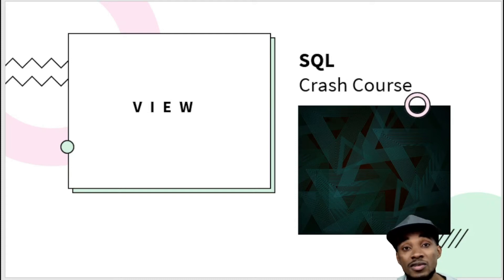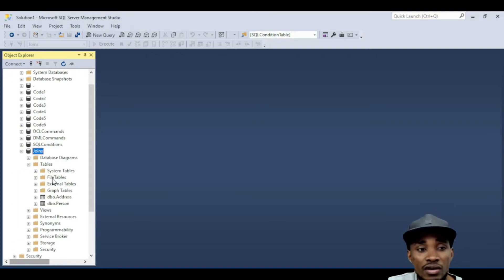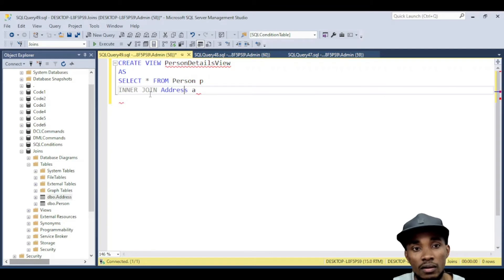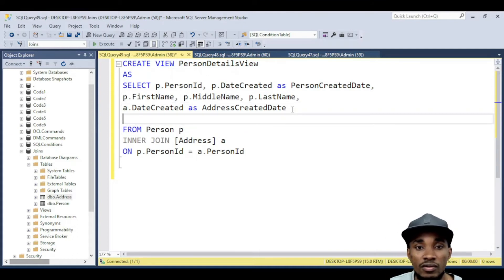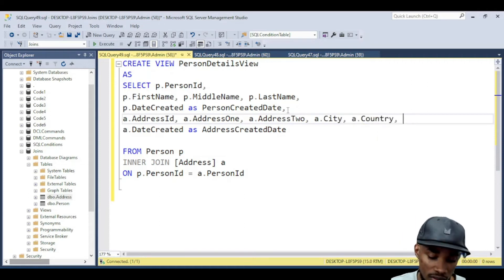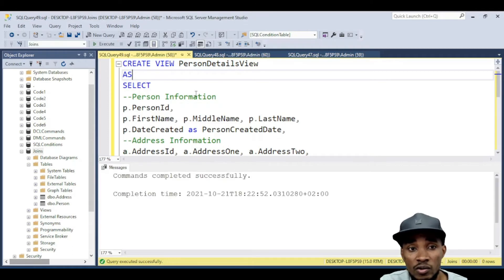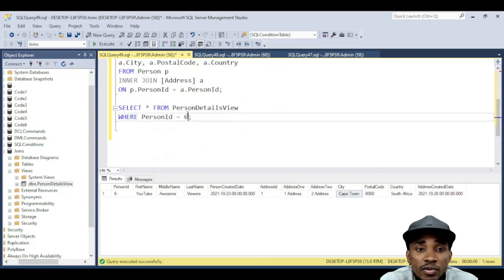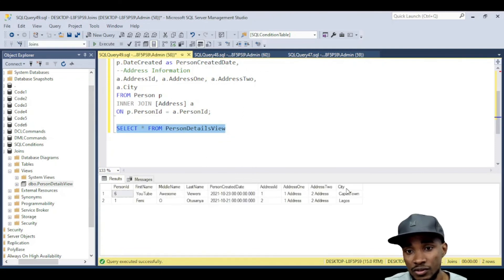SQL Tutorial for Beginners - Part 6 | View | SQL Crash Course Series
SQL View is a virtual table that is based on result set of a SQL Statement. View contains columns and rows just like a SQL table.

To follow this tutorial, you would need to install MSSQL Server and Management Studio. Follow the Steps below: